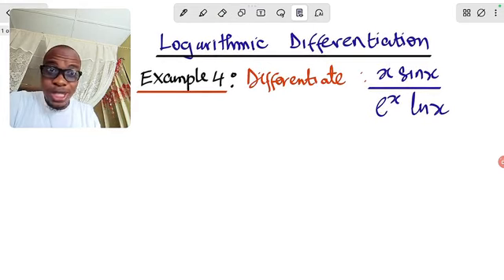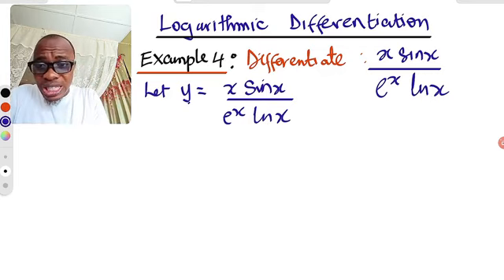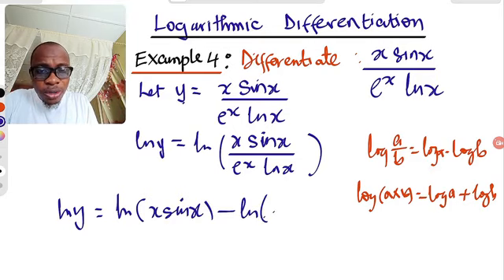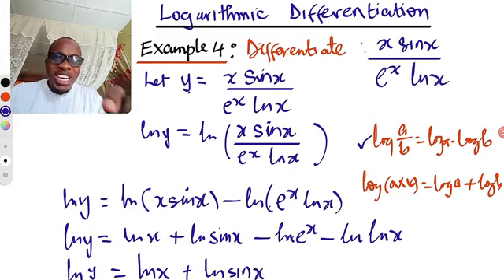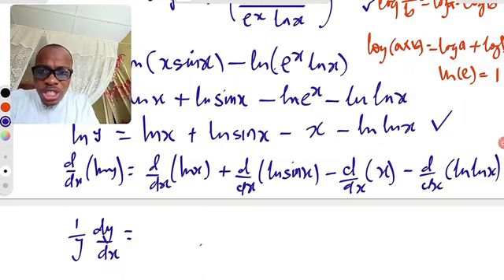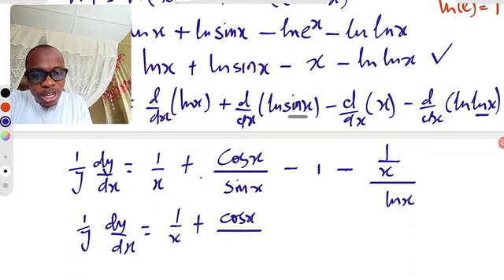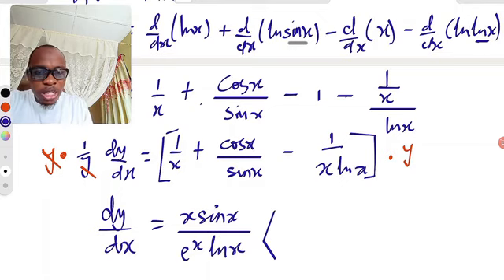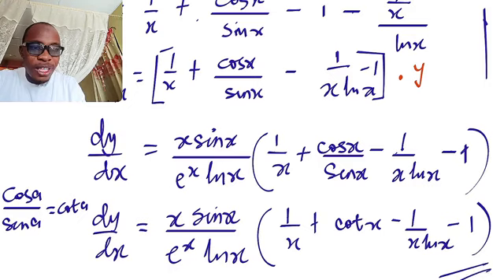Logarithmic Differentiation | Episode 4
An example problem in which logarithmic differentiation is used to find the derivative of a quotient.